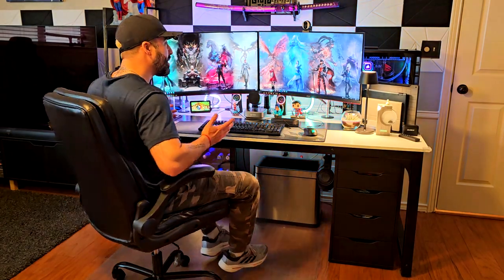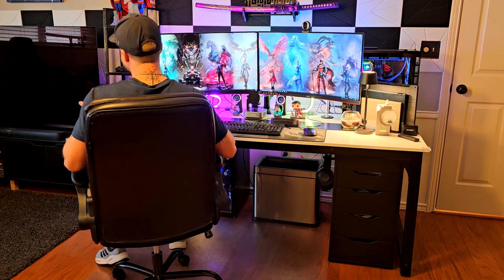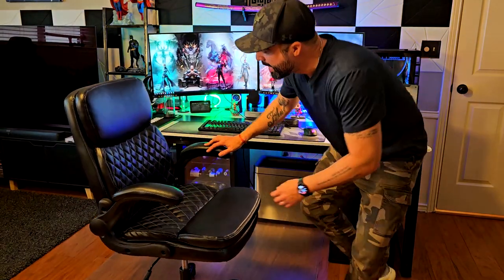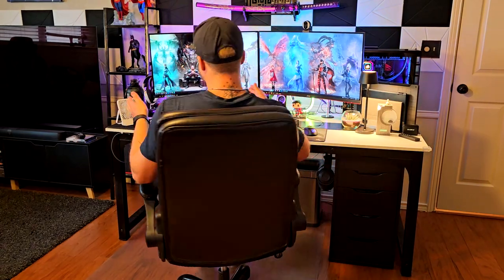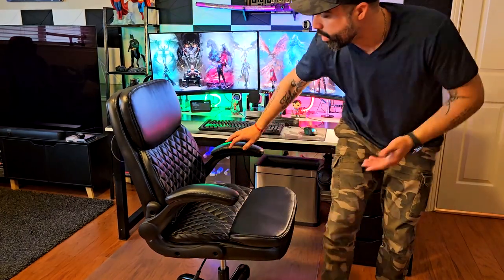The Ultimate Black Leather Swivel Chair for Your Office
Check Today's Price and Availability on AMAZON
Product ASIN: B0CQ4Y5YKS
Product Description:
Looking for the perfect office chair? Look no further than the Colamy leather swivel chair! With its sleek black design and comfortable seating, this chair is the perfect addition to any office space. Upgrade your work setup with the ultimate in comfort and style with the Colamy office chair.
2 Pack LED Video Light